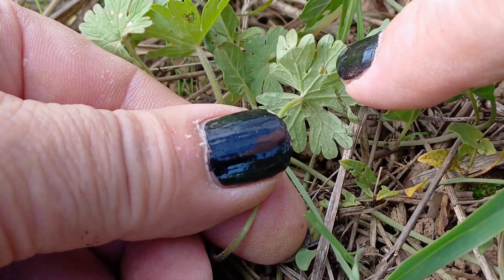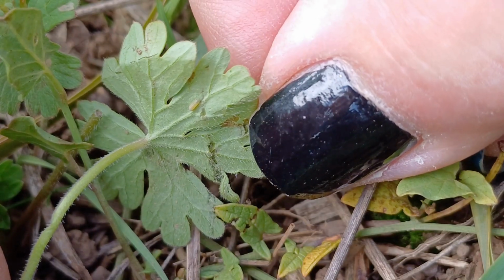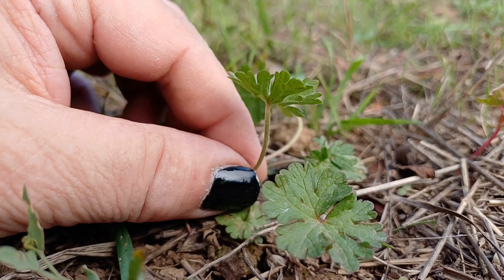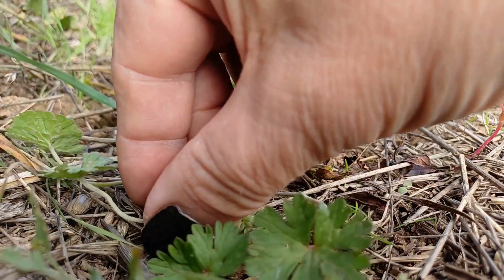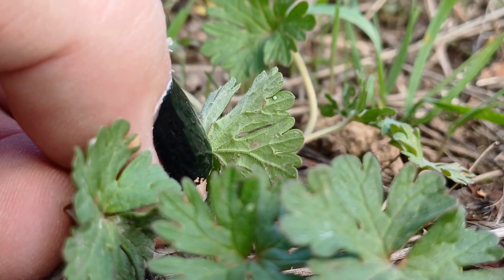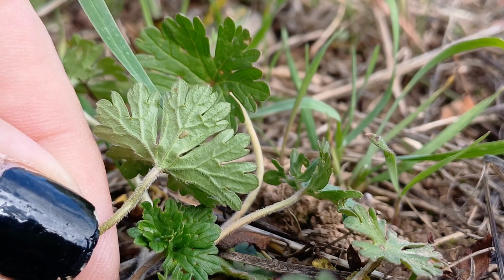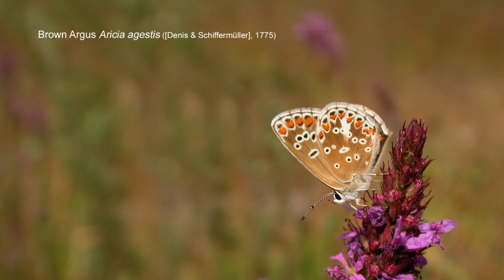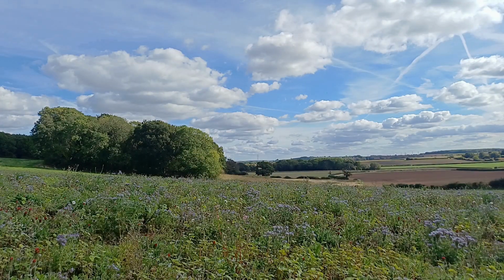Eyes down looking for Brown Argus early stages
The latter half of this Summer, has seen the Brown Argus having a very good season locally to me in Nottinghamshire, with plenty of eggs and young larvae along the edge of an Eakring field. How easy are they to find? well, we'll see.